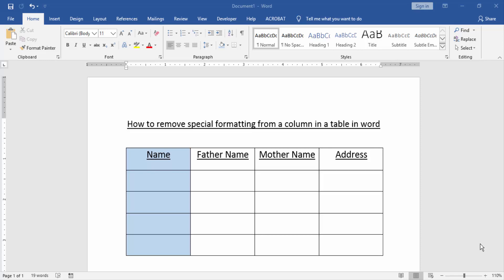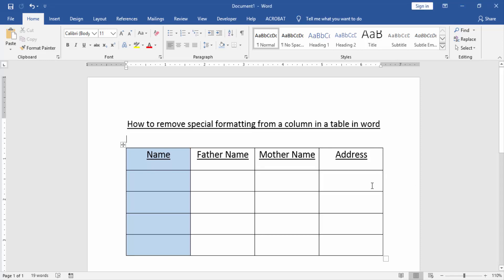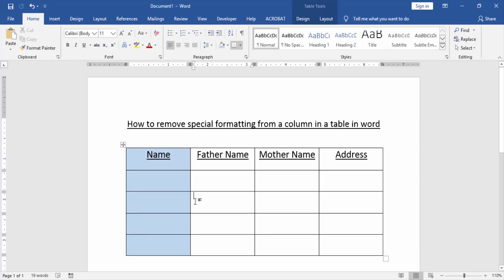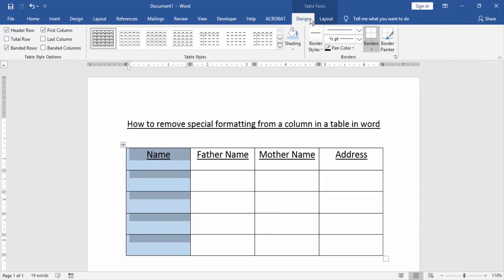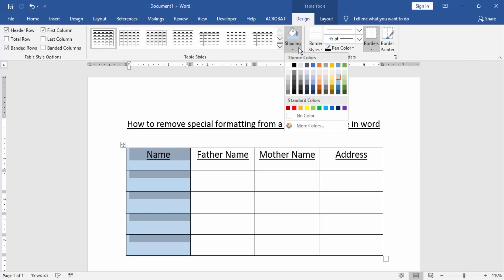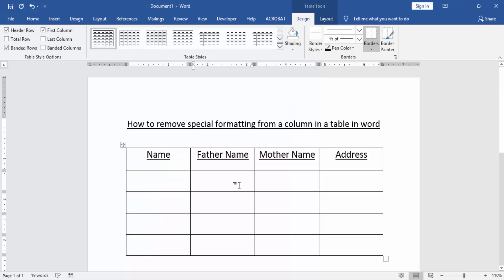How to remove special formatting from a column in a table in word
In this video I will show you, How to remove special formatting from a column in a table in word